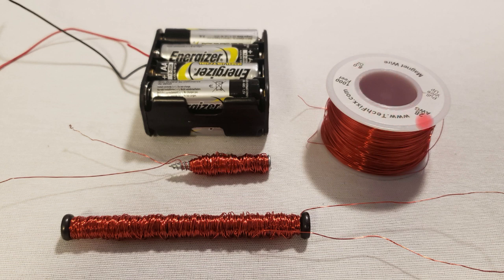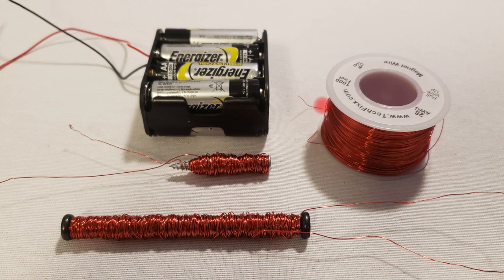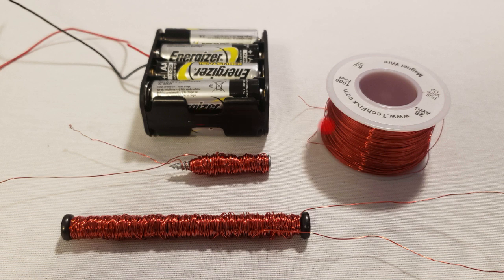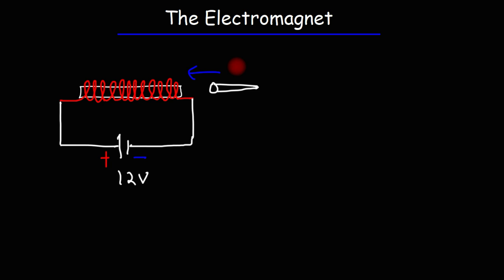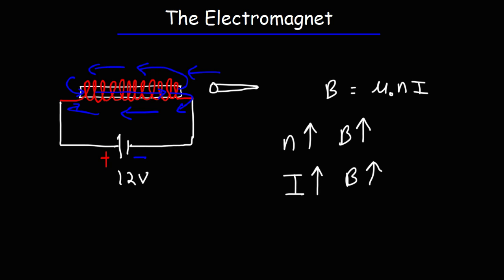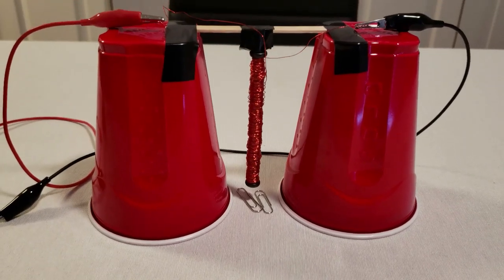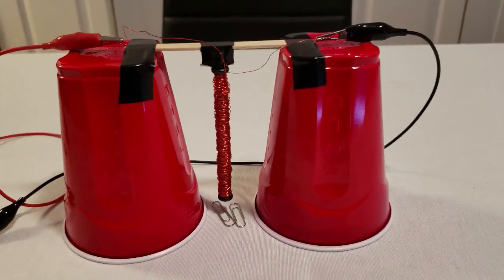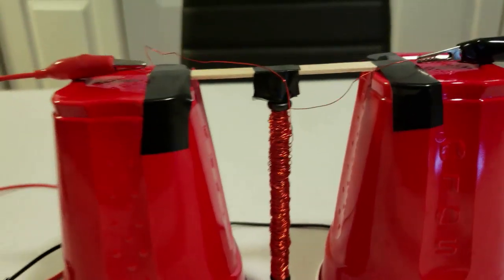How To Make an Electromagnet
This physics video tutorial explains how to make an electromagnet using a steel nail, copper magnet wire, sandpaper, and AA batteries.  It also explains two things that you can do to increase the strength of the magnetic field produced by the electromagnet.